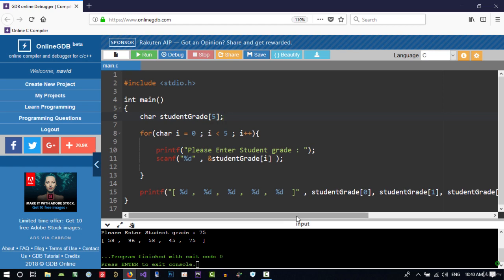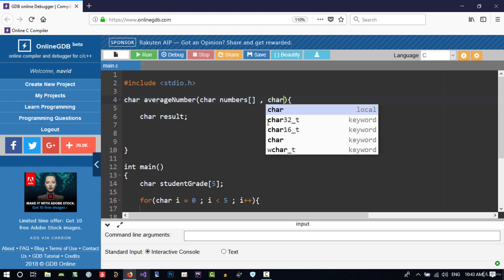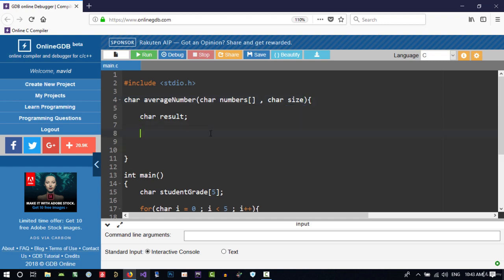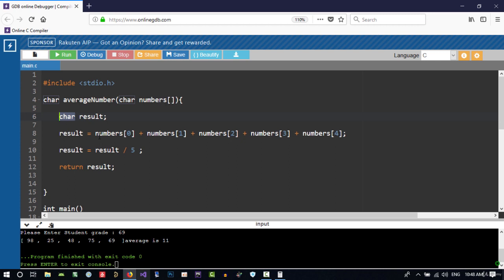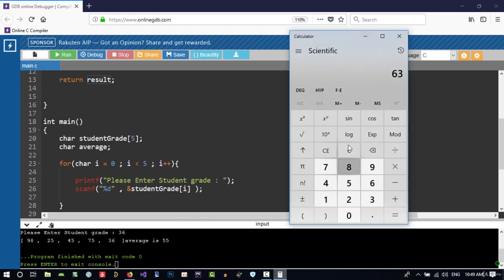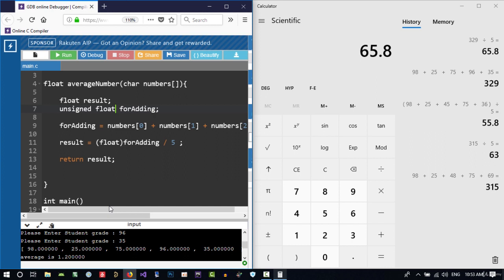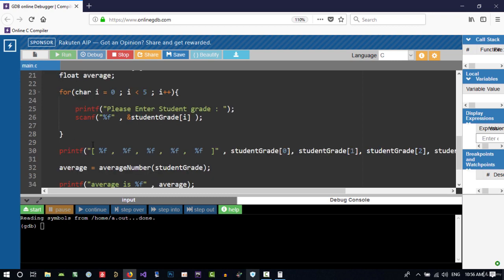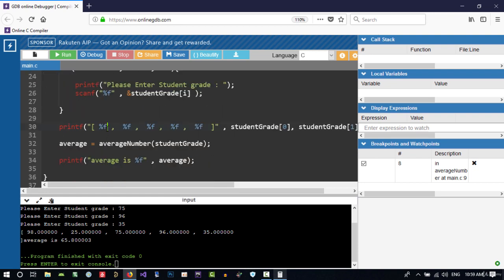Embedded C Programming language for microcontroller (3 create function that calculate float average)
Embedded C Programming language for microcontroller (3 Example - create a function that calculate float average of some numbers)